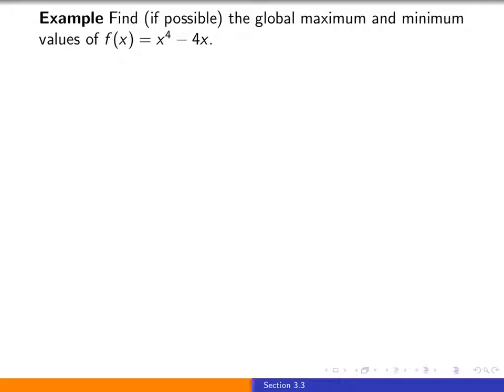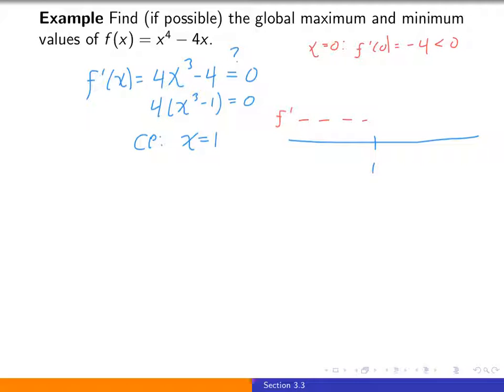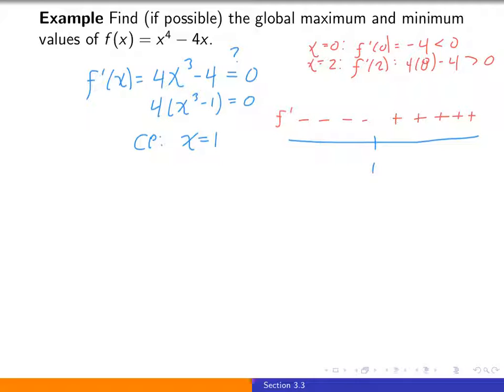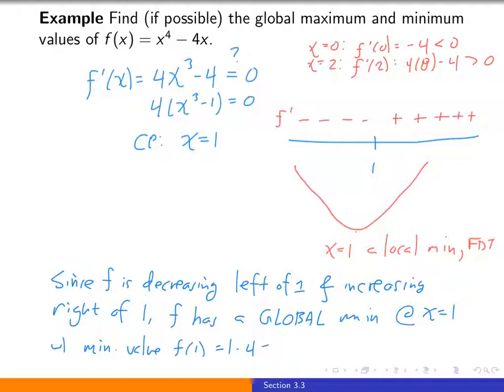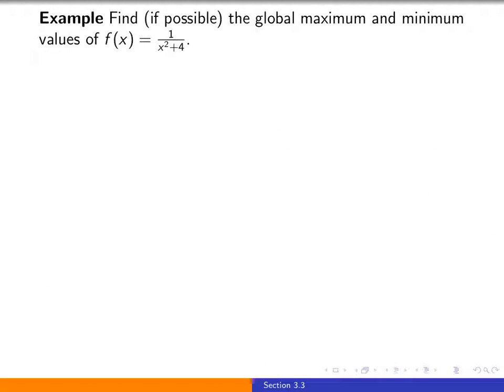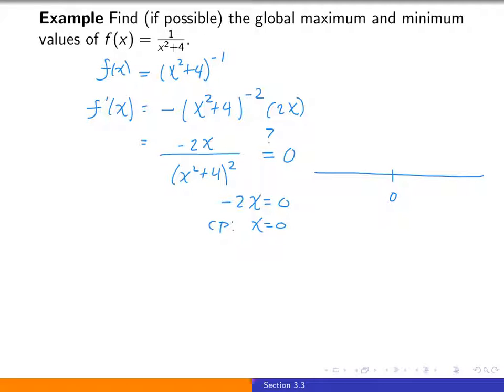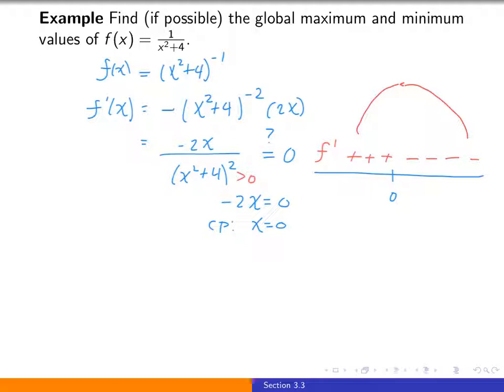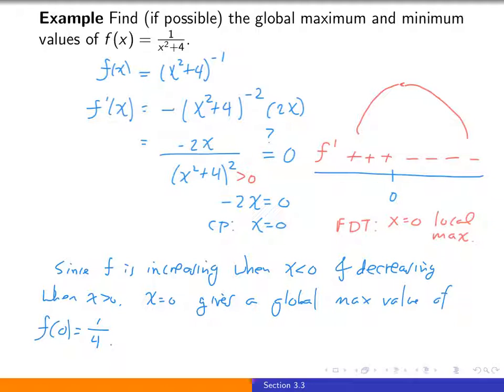Section3 3 Part3